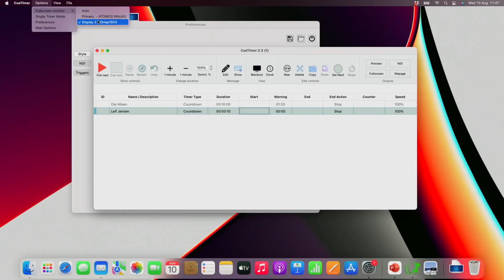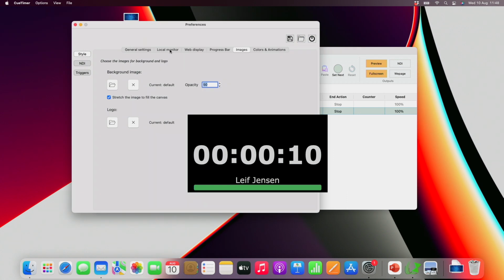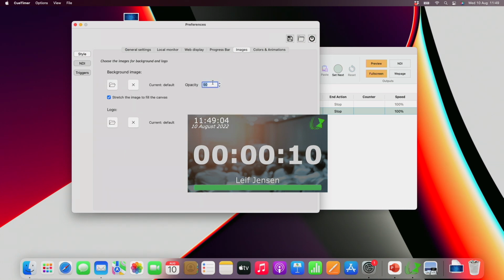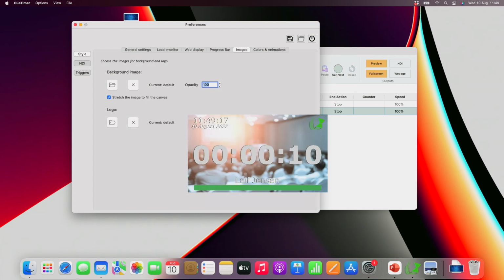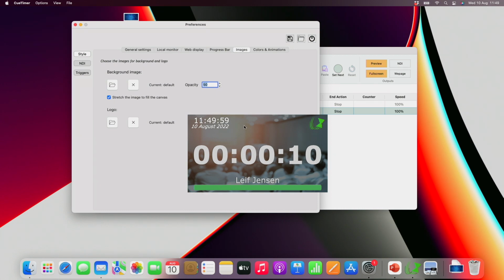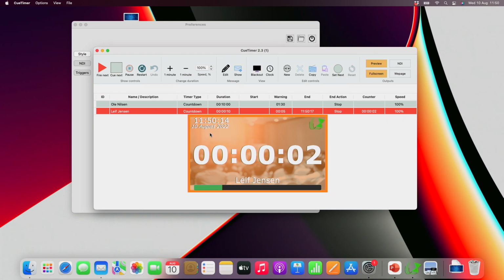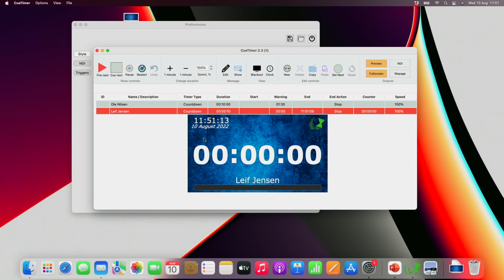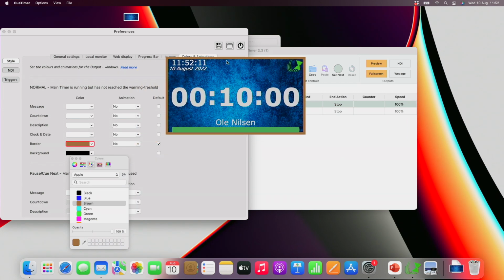CueTimer 2 3: Customize the outputs with images and border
CueTimer creates a countdown-monitor for presenters, performers, and anybody who needs precise timing for their event.

With v.2.3 you get a lot more options for how this monitor appears: we have added background-image, logo, extra date & clock,  border and drop shadow. This video tells you what you need to know to get started using these new features.

to download and test the software.

About the new features
- The background image can be used for decoration, or/and add additional borders and shapes.
- The logo is a separate image that you can add on top of the background. It is great for bringing in your own logo for branding. If you work in a rental-company with different clients for every project, its easy to change this image when needed.
- Drop shadow will make the text  more visible when the background is similar to the text
- Borders can be used as an additional visual element when the background-image covers the regular background-colour. By making the border blink when the time has run out, the speaker will be notified.
- The extra clock can be a useful addition to the regular countdown. Sometimes it is necessary for the speaker to see both at the same time.
- The date is.. Don't you forget which day it is sometimes? Or is that just me?